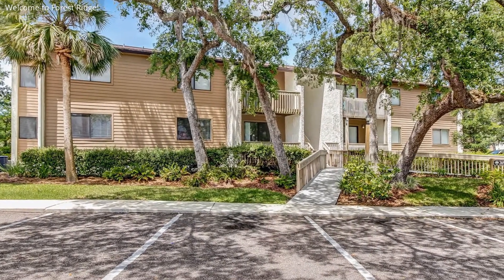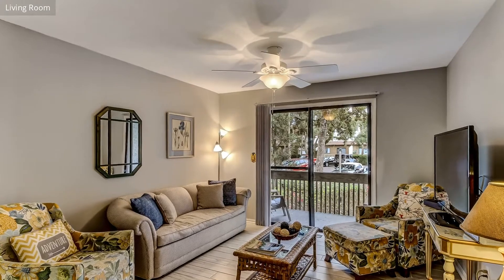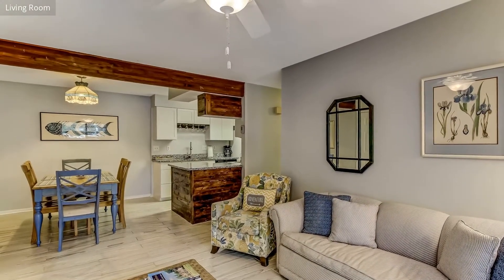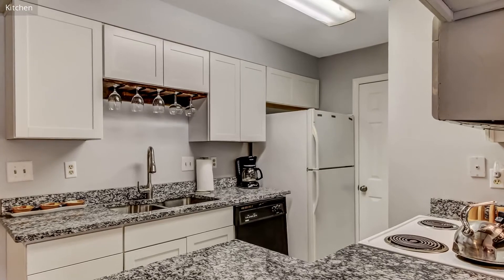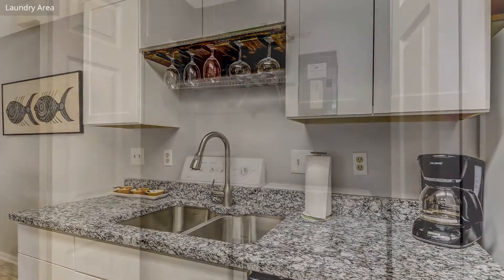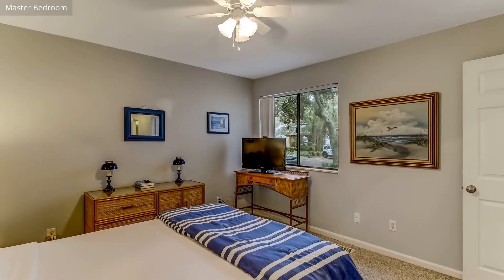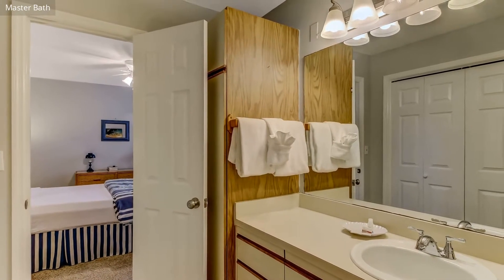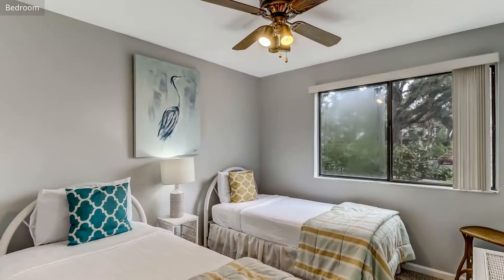Bright and comfortable pet friendly, first floor condo, 5 minutes to beach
This pet friendly, first floor condo is the perfect spot to relax and unwind – bring the family or simply come and enjoy a romantic vacation for two away from it all.

The condo is in a beautifully maintained complex with lots of trees and greenery. It is just one short block from the beach, approximately a 5 minute walk. There is a large swimming pool and 2 tennis courts, a kids’ playground and a barbeque area with charcoal grills and a fire pit.

The condo is warm and welcoming with tiled floors in the kitchen and living room. The living area has comfortable seating where you can relax after a day at the beach and watch a movie, or you can sit out on the balcony and enjoy the breeze. The kitchen has granite counter tops and is well stocked with all the usual appliances and utensils, pots and pans etc. so you can prepare home cooked meals when you choose to stay home rather than eat out. Adjacent to the kitchen is the dining area with seating for 6.

The master bedroom has a queen size bed, TV and bathroom ensuite. The second bedroom also has a queen size bed and the third bedroom features 2 twin beds, and these bedrooms share the hall bathroom. The laundry area with washer and dryer is also located in the hallway.

There are ceiling fans in all the bedrooms and of course we offer Wifi. Linens and towels are provided, also beach chairs and umbrella for you to take to the beach.

Forest Ridge Village is well located on the island and there are 3 grocery stores all within a 5 minute drive of the condo. There are a few restaurants within walking distance or jump in the car and visit our beautiful historic downtown, less than 10 minutes away. Here you will find many great restaurants from upscale to fun sports bars – and everything in between! It is easy to spend an afternoon browsing through all the unique little stores, and don’t forget our wonderful ice cream store – with the aroma of freshly made chocolate fudge wafting out to the street it is almost impossible to pass by without stopping in for a yummy ice cream or a taste of fudge.

Walk around the marina later in the day and see the fishing boats return with their catch of the day and then enjoy an evening cocktail at the Salty Pelican and watch the brilliant sunset over the Amelia river.

You will find that no matter how long you stay, it will never be long enough to enjoy all the fun activities that Amelia Island has to offer – so you will likely already be talking about the next visit and we hope you will make this condo your favorite vacation rental.